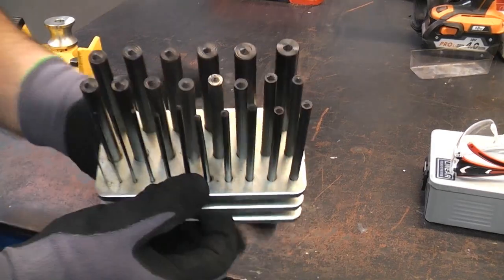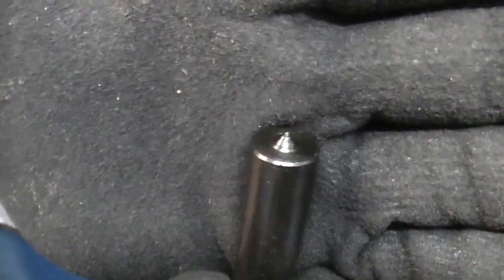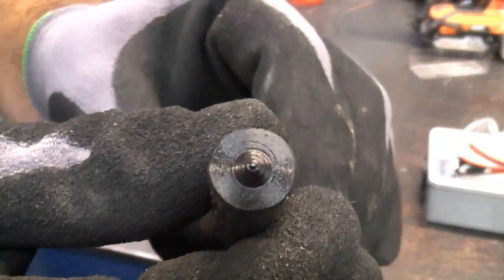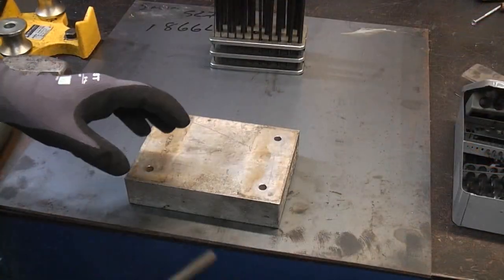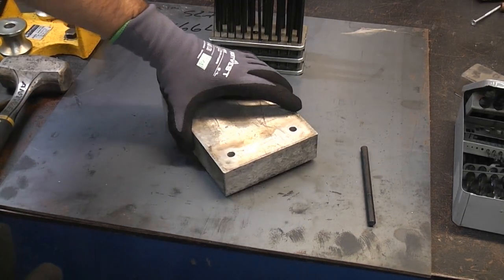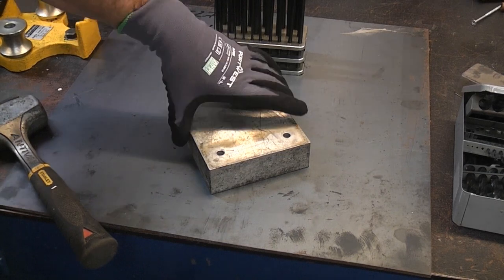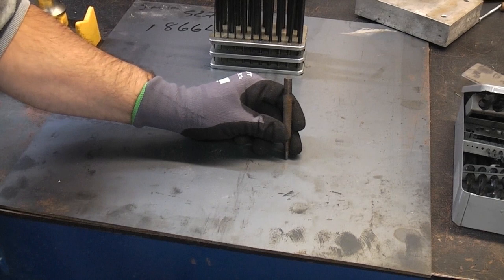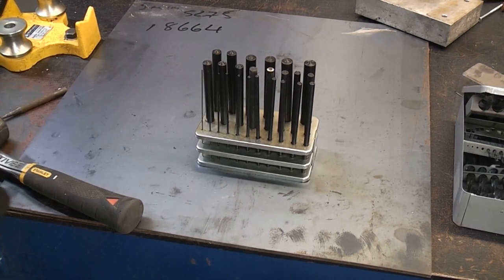Transfer punch | A most useful tool!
Transfer punches are little known outside of engineering, but they are a very useful tool. The set in this video only cost about £20
When you need to be very precise and transfer hole markings from one item to another, these are invaluable.